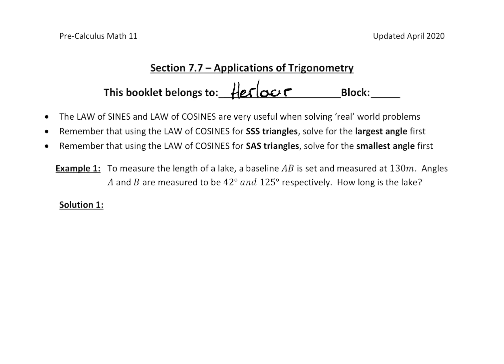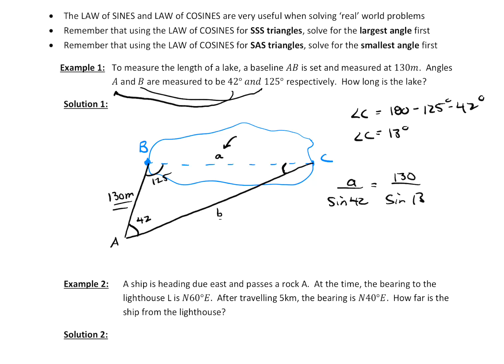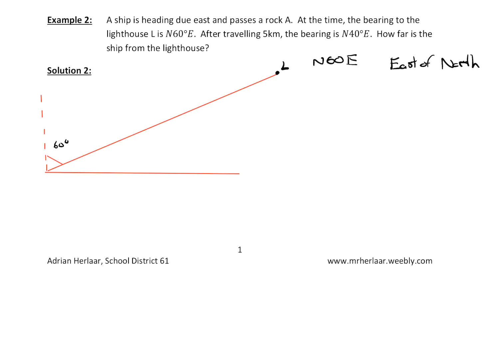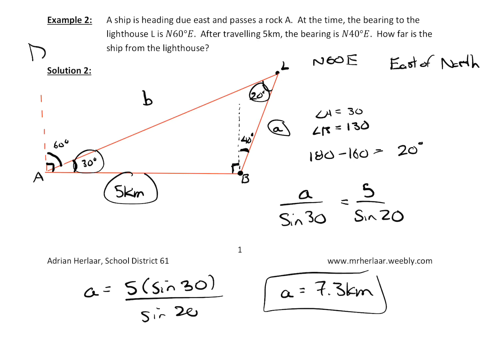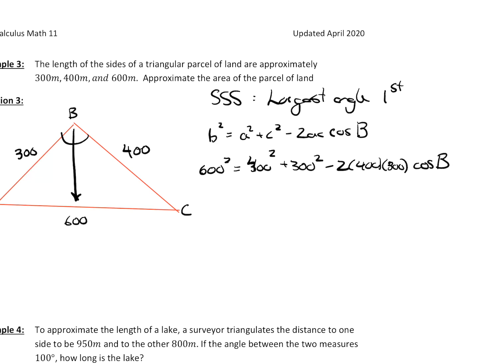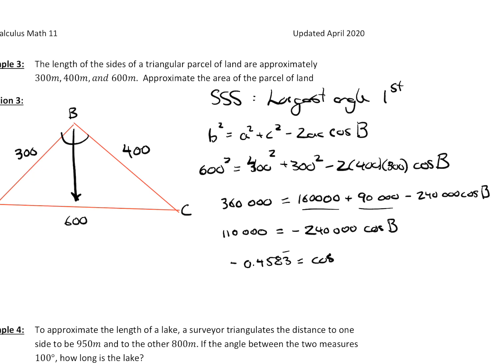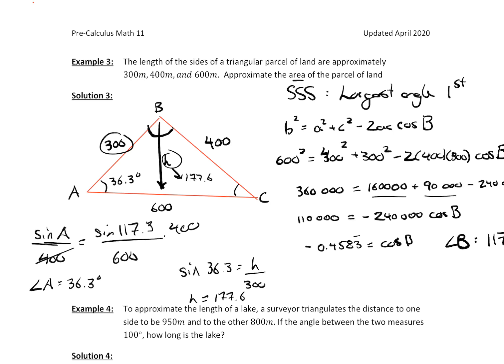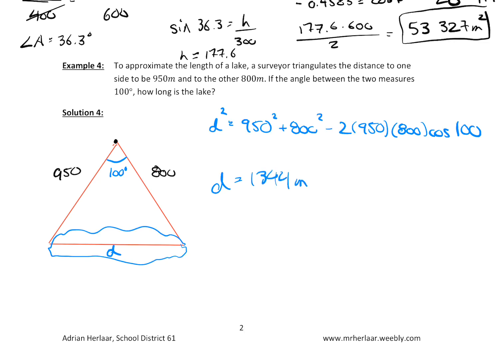Pre Calculus 11 - Video #35 - Applications of Trigonometry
Word Problems with Trigonometry, oh baby!!